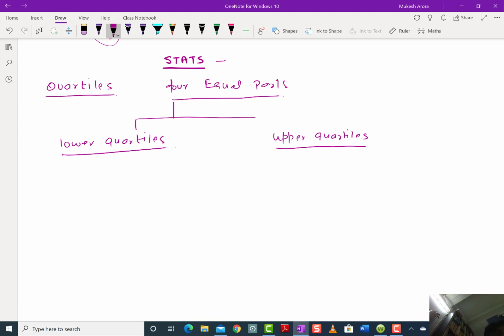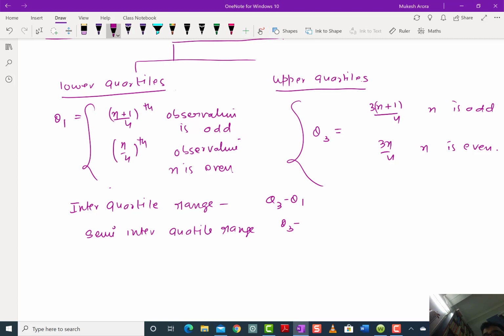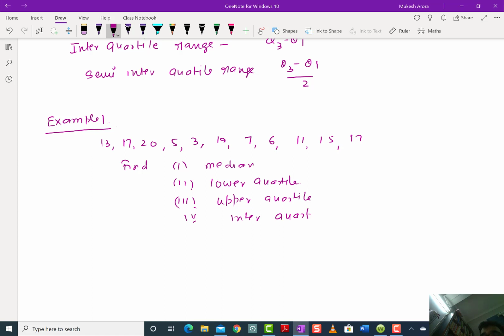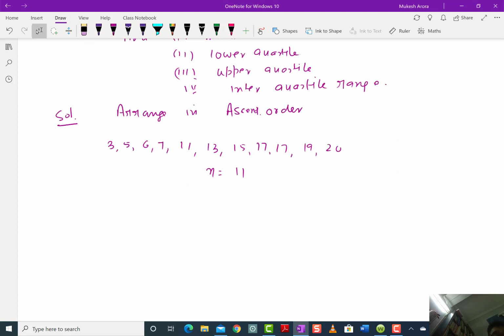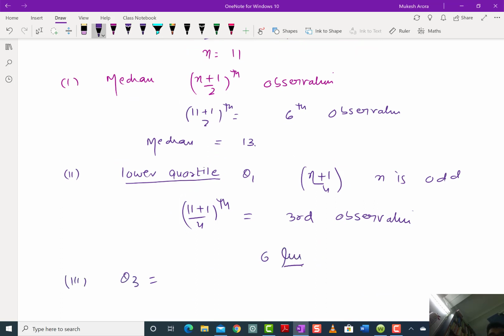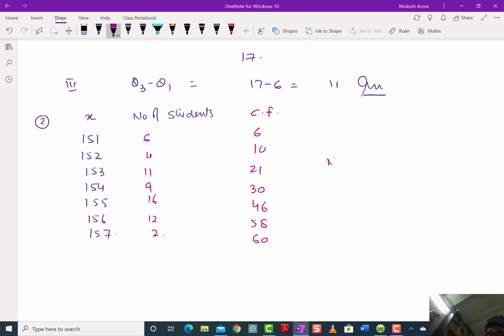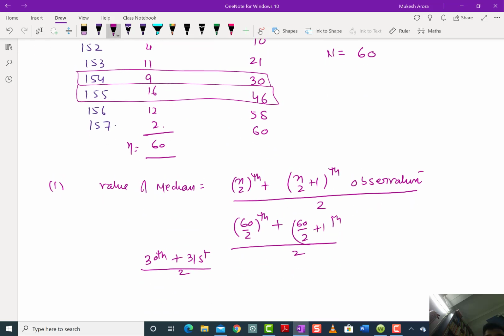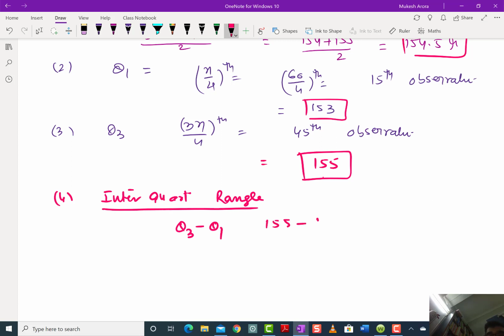Icse 10 stat day 4 quartile